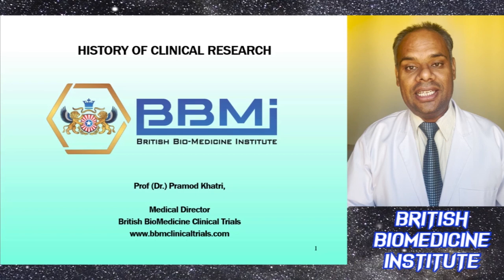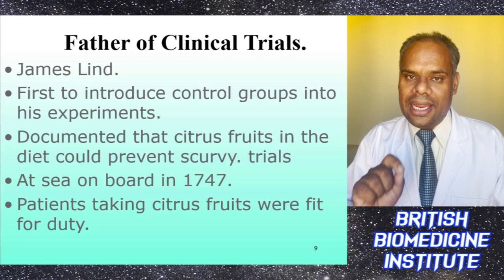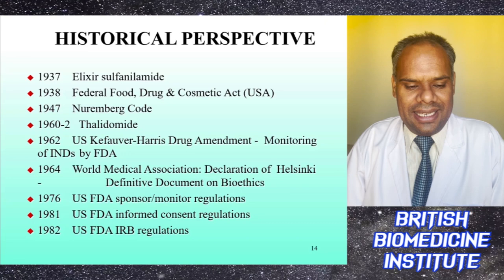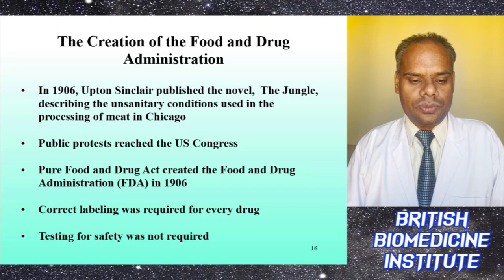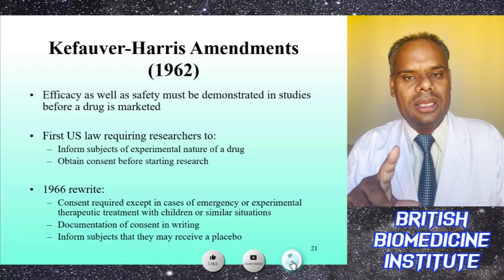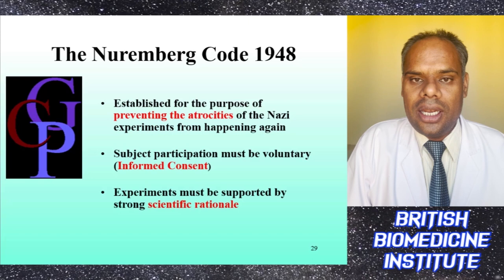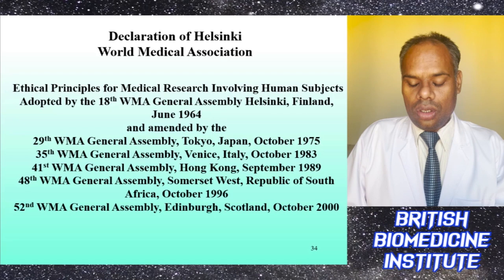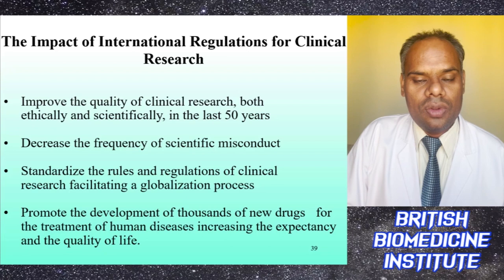What Students Need To Know About History of Clinical Research.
Today, a clinical trial is defined as a multiphase study conducted by researchers on human subjects to test a medical treatment or prevention strategy. The medical treatment under examination could be a drug, a surgical procedure, a medical device or a therapy. Prevention strategies subject to clinical study include lifestyle changes, dietary modifications and health education.The recorded history of clinical trials goes back to the biblical descriptions in 500 BC. The journey moves from dietary therapy – legumes and lemons – to drugs. After basic approach of clinical trial was described in 18th century, the efforts were made to refine the design and statistical aspects.
James Lind is considered the first physician to have conducted a controlled clinical trial of the modern era. Dr Lind (1716-94), whilst working as a surgeon on a ship, was appalled by the high mortality of scurvy amongst the sailors. He planned a comparative trial of the most promising cure for scurvy. His vivid description of the trial covers the essential elements of a controlled trial.
The first International Guidance on the ethics of medical research involving subjects – the Nuremberg Code was formulated in 1947. Although informed consent for participation in research was described in 1900, the Nuremberg Code highlighted the essentiality of voluntariness of this consent. In 1948, Universal Declaration of Human Rights (adopted by the General Assembly of the United Nations) expressed concern about rights of human beings being subjected to involuntary maltreatment.9 The brush with thalidomide tragedy helped the U.S. pass the 1962 Kefauver-Harris amendments, which strengthened federal oversight of drug testing and included a requirement for informed consent.
Since the Scurvy trial, clinical trials have evolved into a standardized procedure, focusing on scientific assessment of efficacy and guarding the patient safety. As the discipline of drug development is enriched by novel therapies and technologies, there will always be a continuing need to balance medical progress and patient safety. As the scientific advances continue to occur, there will be new ethical and regulatory challenges requiring dynamic updates in ethical and legal framework of clinical trials.
In modern medicine, the clinical trial is the gold standard and most dominant form of clinical research. Clinical trials are well controlled and function under a strict regulatory environment. While it can be frustrating for new investigators to appreciate the necessary complexities of clinical research, recognizing that the process by which we conduct clinical trials has been evolving since the earliest days of medicine can be helpful. Some version of a controlled trial has existed for thousands of years.
The arrival of the placebo marked an important breakthrough in the history of clinical research. In 1863, Austin Flint conducted a trial involving patients with rheumatic fever, and compared the results of the active treatment with that of a placebo. Flint discovered that there was no difference in the natural history of the disease, indicating that the symptoms associated with rheumatic fever subsided naturally over time, not as a result of the orthodox drug treatment. The implementation of a placebo marked a shift in medicine in which identifying the positive benefits of active drug treatments were centralized in importance.
The Nuremberg Code was introduced in 1947 following the infamous Nuremberg trials in Germany in which Nazi physicians were tried for crimes committed during human experiments on concentration camp prisoners. Nazi physicians took advantage of prisoners by subjecting them to nonconsensual medical experiments. For example, Dr. Horst Schumann led sterilization experiments at Auschwitz in an attempt to eliminate the Jewish race. Male and female prisoners were irradiated with X-rays and given injections and suffered serious side effects, which were left untreated. In the Nuremberg trials, accounts of pharmaceutical testing, war-injury simulation, and other cruelties were accounted, of which many Nazi physicians were proud.
The hallmark of unethical research practices is the Tuskegee syphilis study, which began in 1932 and continued for forty years without any regard to the standards established at Nuremberg. The study was titled “Tuskegee Study of Untreated Syphilis in the Negro Male”, and was initiated when there were no known treatments for the disease. Researchers withheld treatment from the participants when, in 1947, penicillin became the standard treatment for syphilis. Patients were exploited for their vulnerability, coerced by offers of free medical care and health insurance, and researchers used extreme levels of deception by telling participants they were to be treated for “bad blood”. The blatant disregard for humanity in the name of science consequently led to deaths and infections of participants’ partners and children.